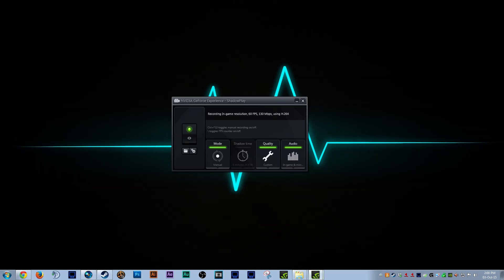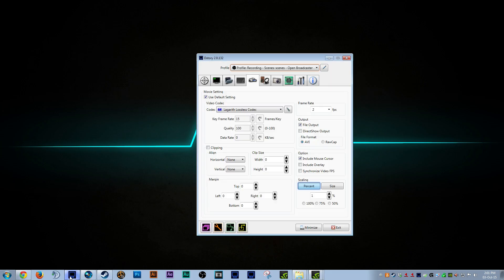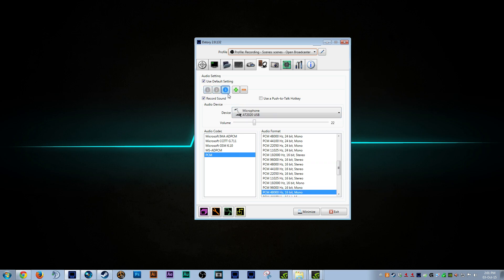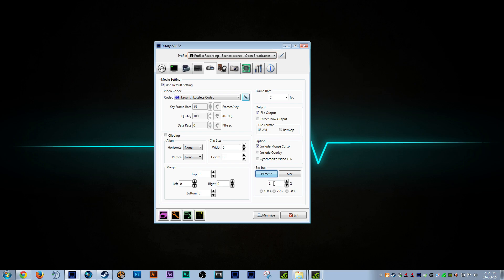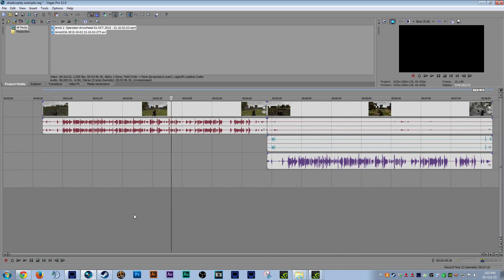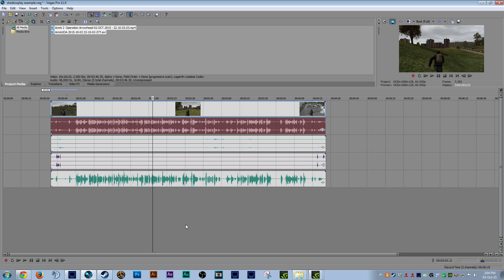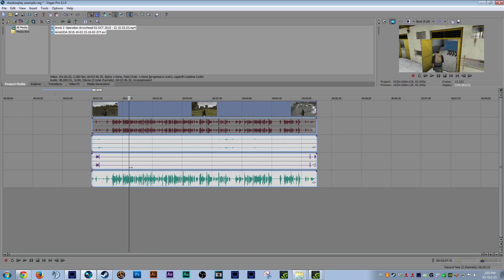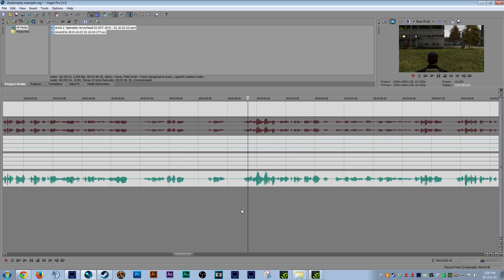Shadowplay Split Audio Guide (Dxtory + Shadowplay)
A quick guide on how to get split audio tracks when recording with shadowplay.